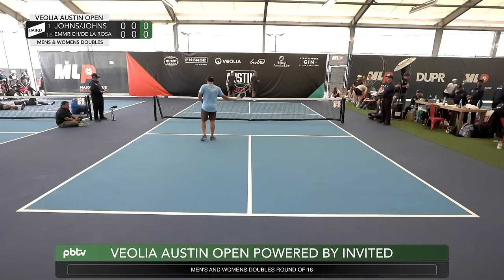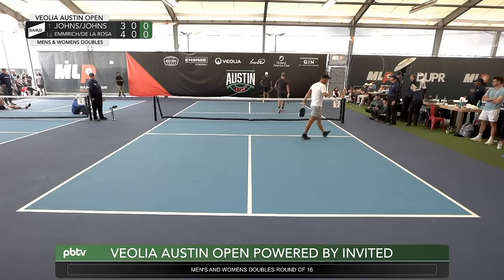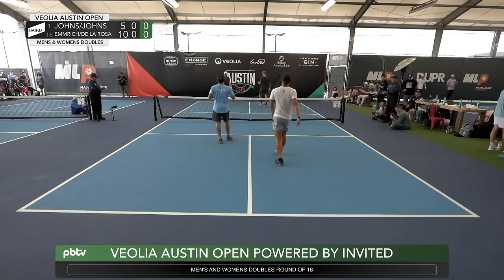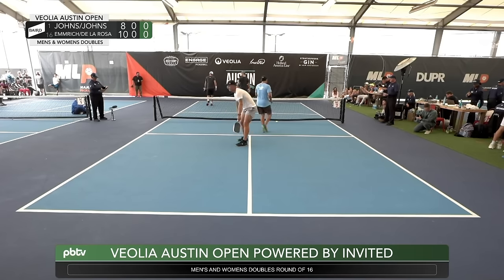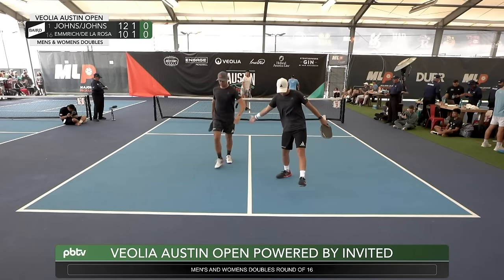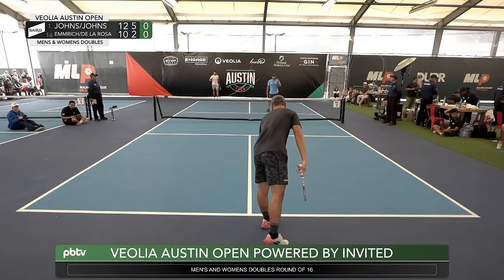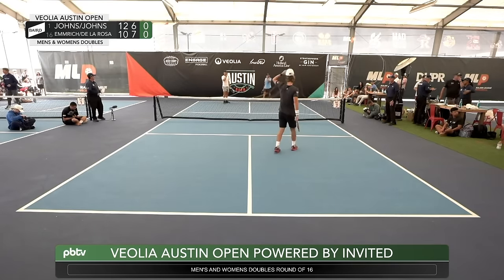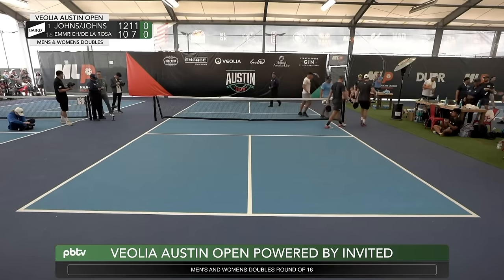Johns/Johns vs Emmrich/De La Rosa at the Veolia Austin Open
Watch the Men's Doubles Round of 16 match: (1) Ben Johns and Collin Johns vs Martin Emmrich and Daniel De La Rosa at the Veolia Austin Open.

Commercials:
Vulcan